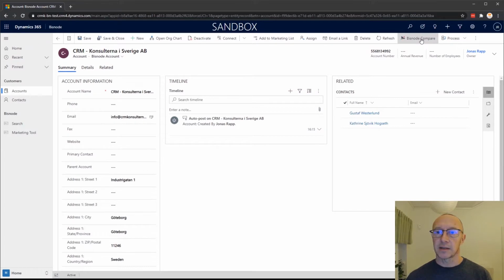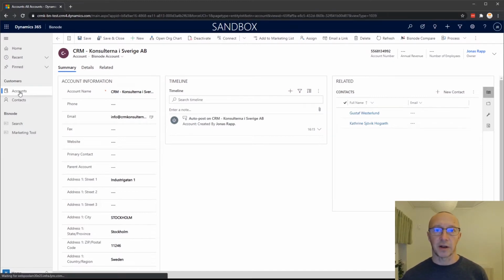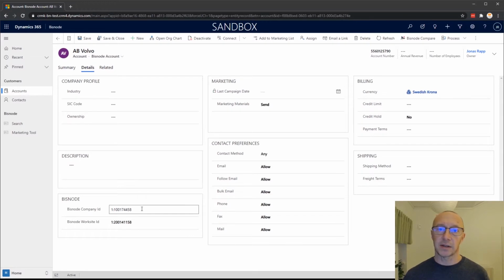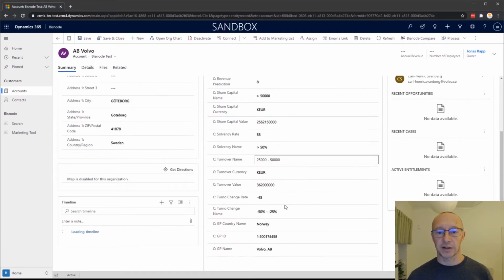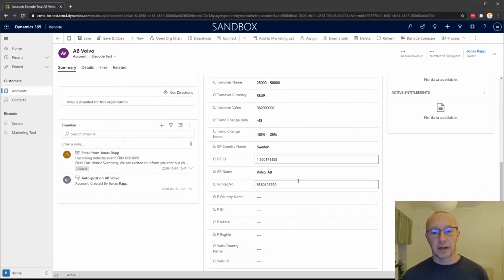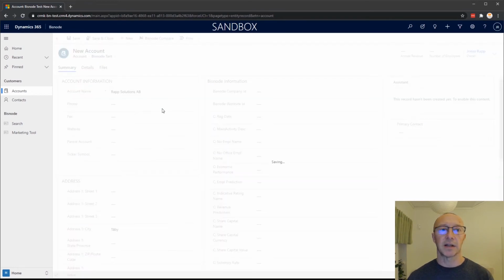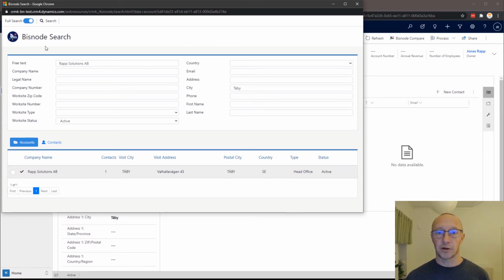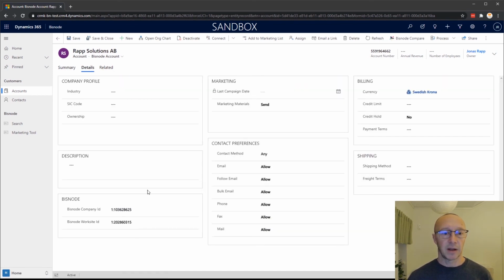CRMK Bisnode Integration - BBC - Function: Compare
Compare existing accounts and contacts with current Bisnode data.